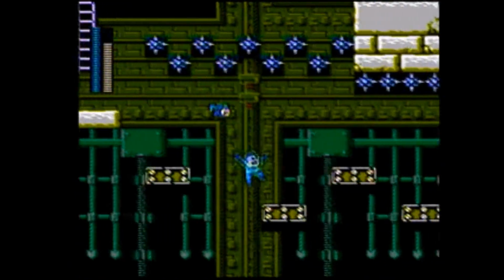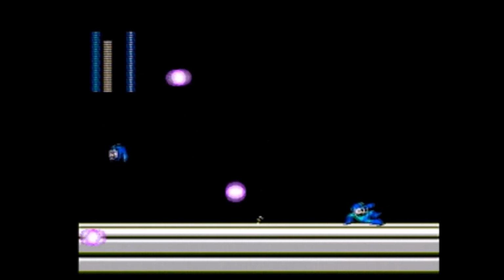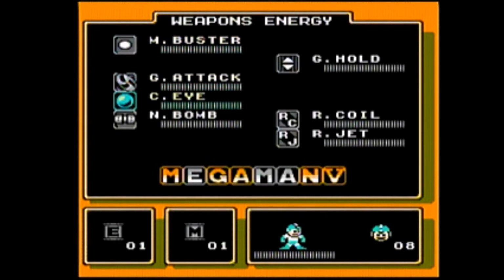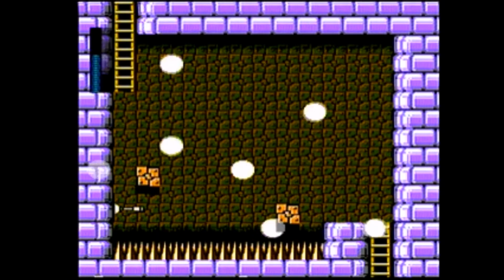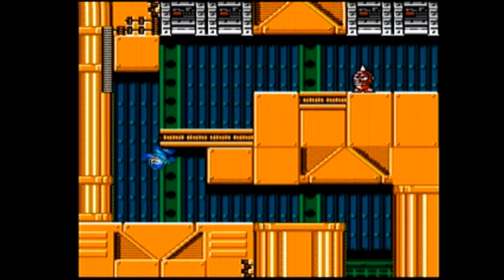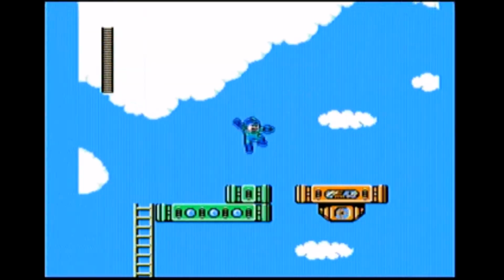Mega Man 5 NES Review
My review of Mega Man 5 for the NES.

SOUNDTRACK

Super Mario Bros. 2 'Gypsy Jazz' OC ReMix
Adrian Holovaty

Mega Man 3 'A Daring Escape' OC ReMix
Jago

Mega Man 5 'Walking Weapons Unit' OC
ReMix
WillRock

Mega Man 6 'Master of Flame' OC ReMix
Evil Horde